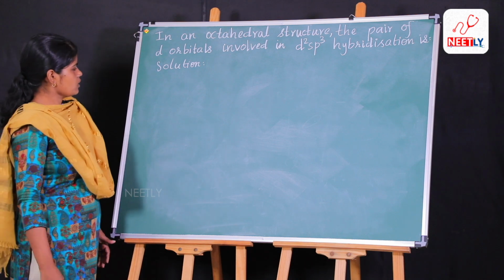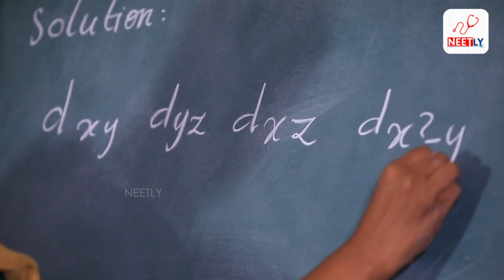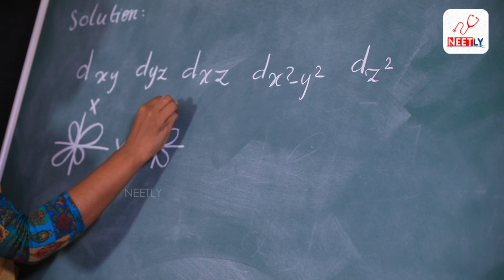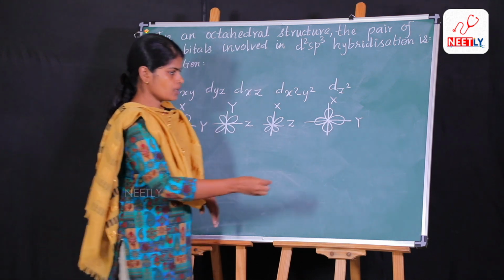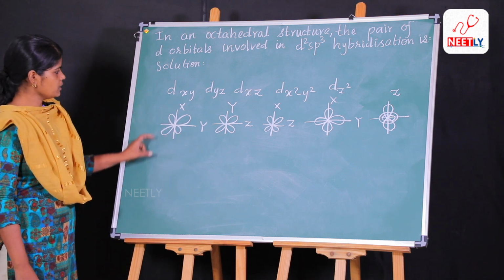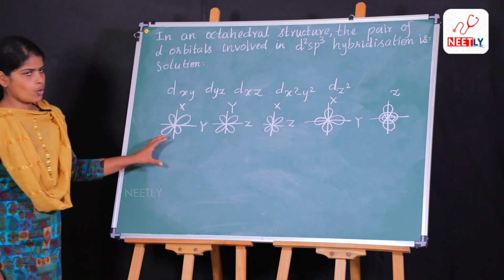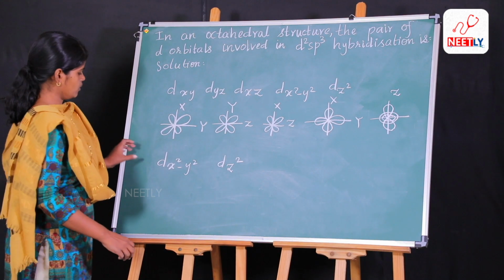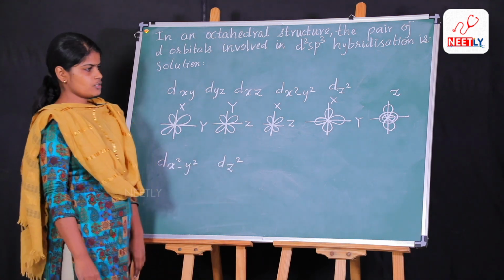11th Chemistry | Chemical Bonding And Molecular Structure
11th Chemistry | Chemical Bonding And Molecular Structure

In an octahedral structure, the pair of d orbitals involved in d2sp3
 hybridisation is:
A) dx2 - y2 , dz2
B) dxz
 , dx2 - y2
C) dz2 , dxz
D) dxy
 , dyz